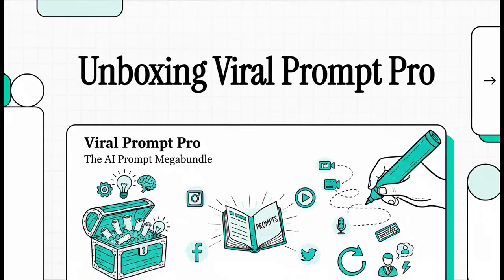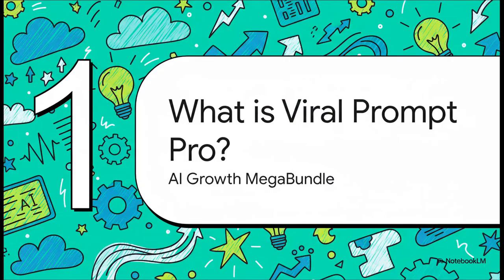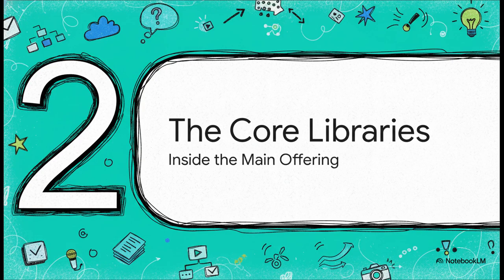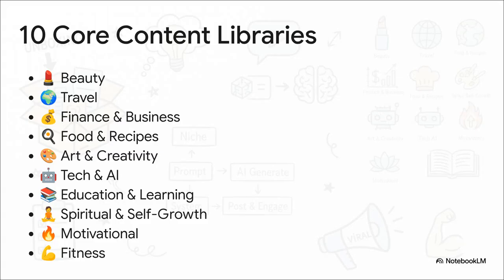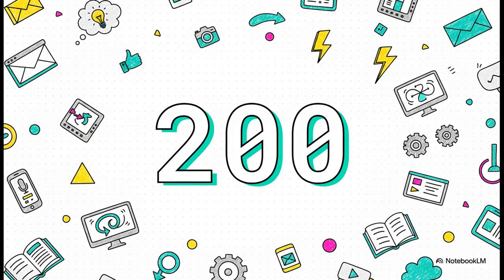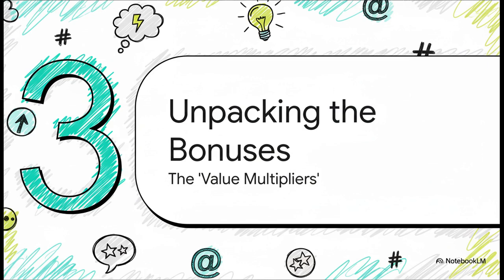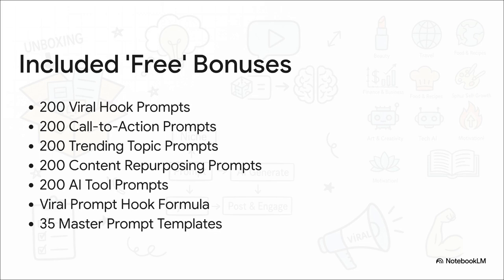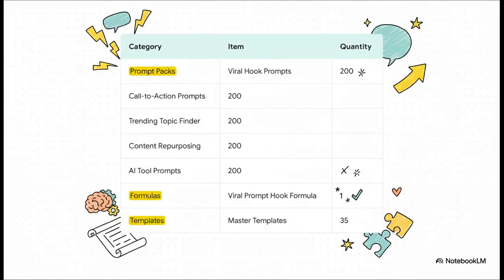Unboxing Viral Prompt Pro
🚀 Unboxing Viral Prompt Pro — The Ultimate AI Prompt Library for Creators & Marketers!

In this video, I’m giving you an exclusive look inside Viral Prompt Pro, a massive collection of 2000+ proven AI prompt templates designed to help you create viral content in seconds.

You’ll see exactly what’s inside, how it works, and how you can use these ready-to-use prompts to create viral posts, captions, hooks, and ad copies for Instagram, YouTube, TikTok, blogs, and more.

🎁 What You’ll Discover in This Video:
✅ What is Viral Prompt Pro?
✅ What’s inside the product (full walkthrough)
✅ How to use AI prompts with ChatGPT or Gemini
✅ Bonuses included with Viral Prompt Pro
✅ Who should use it & how it can help your content grow

💼 Learn more digital tools, planners, and prompt packs on my website — explore all creations at RJ Creation and start growing your online business today!